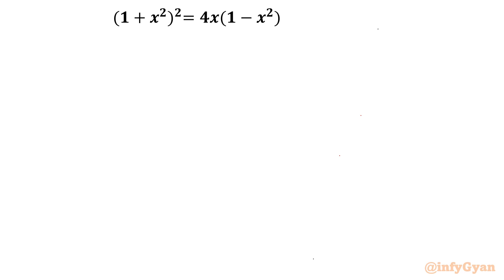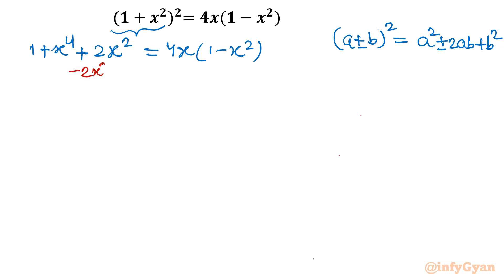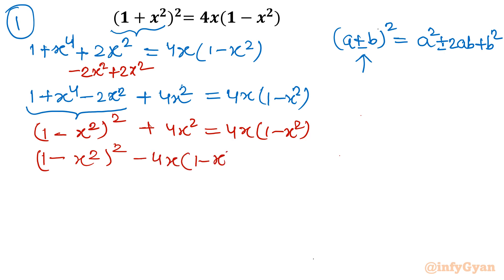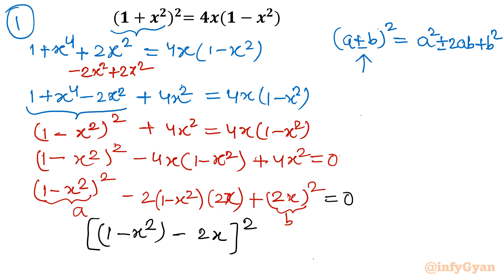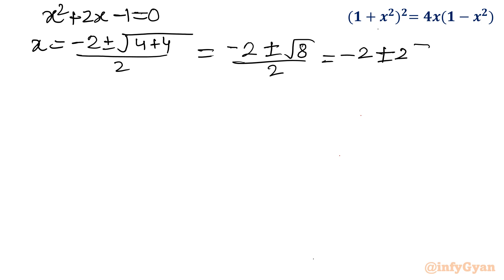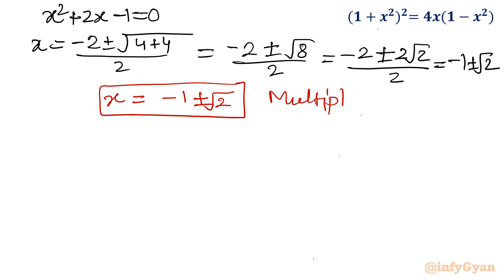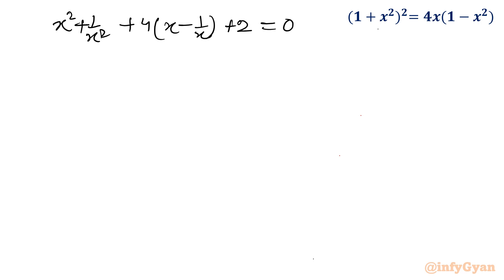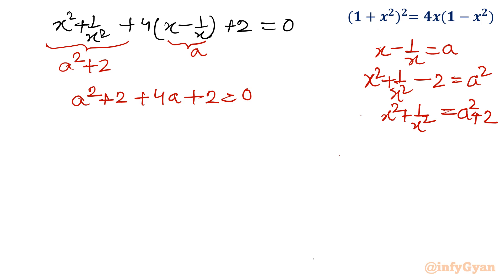Quartic Equation Mastery: Two Methods, One Success Story! Math Olympiad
Prepare to embark on an extraordinary journey of algebraic discovery! 🚀 In this video, we unveil the keys to mastering quartic equations through not one, but two powerful methods for Math Olympiad. We'll guide you through each step with clarity and precision, ensuring that you not only understand the intricacies of quartic equations but also gain the confidence to solve them like a true mathematician. Whether you're a student looking to excel in exams or a math enthusiast hungry for a challenge, our dual-method approach will empower you with the skills and knowledge you need to conquer quartic equations. Join us in this Math Olympiad algebraic adventure and witness firsthand the success story of mastering quartic equations with two exceptional methods! 📐🔥

Topics covered:
Quartic equations
Algebra
Quadratic equation
Quadratic formula
2 Powerful Methods
Math Olympiad
Math Olympiad preparation
Algebraic identities
Substitution
Math Olympiad training
Math Tutorial
Real Solutions
Multiplicity
Algebraic challenge

10 Key moments of this video:
0:00  Introduction
0:40  Method-1
1:16  Algebraic manipulations
3:10  Algebraic identities
4:02  Quadratic equations
4:30  Quadratic formula
5:13  Solutions
5:20  Method-2
7:34  Substitutions
8:23  Solving quadratic equation

Feel the adrenaline of cracking intricate equations and transforming mathematical challenges into victories. Are you ready to conquer the algebraic challenge? 💪🔢
Let's embark on this exciting mathematical journey together! 🌟🔑